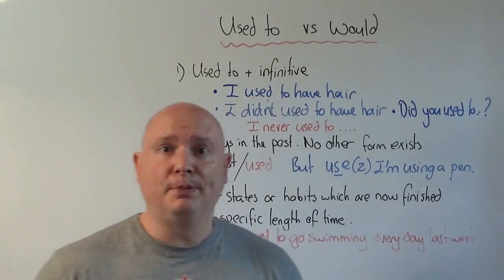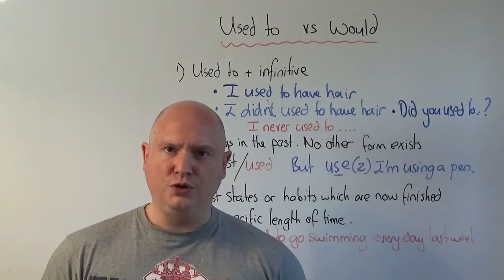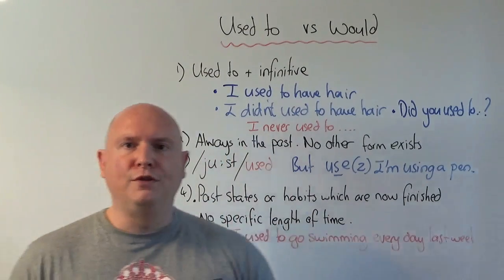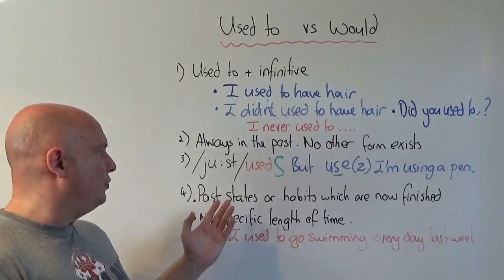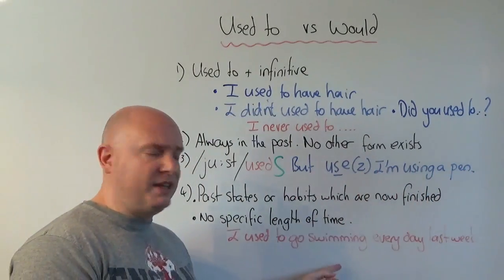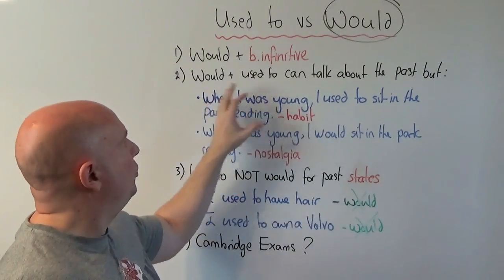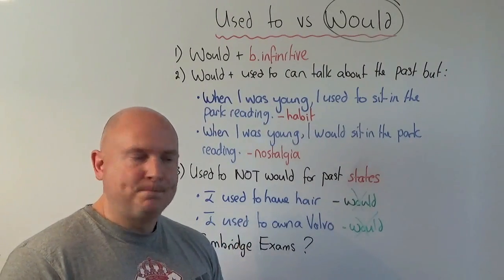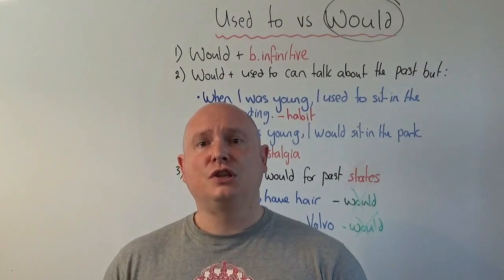Used to vs Would / Practice English with Paul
Used to vs Would
For Intermediate and above
A lot of interesting posts by me:

00:49 used to + infinitive
01:08 I never used to...
01:36 the form of used to
01:57 pronunciation of used to
02:40 past states or habits which are now finished
03:56 would
04:18 'would' for talking about the past
05:05 'used to' for past states
05:36 Cambridge exams